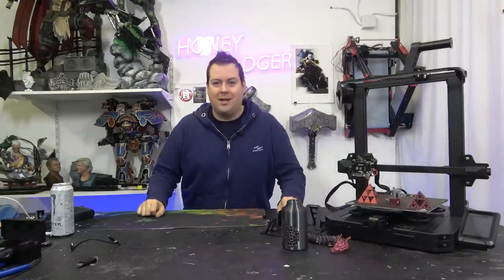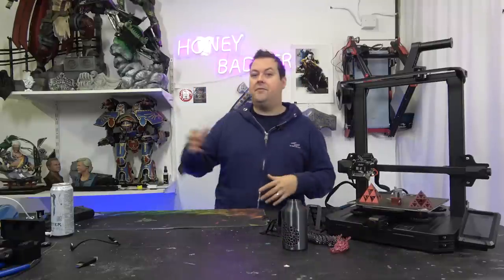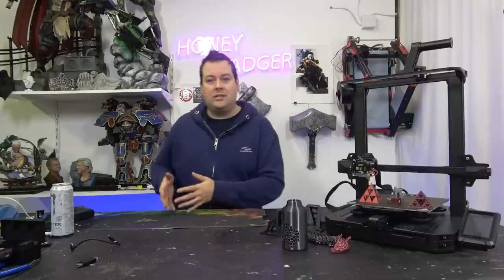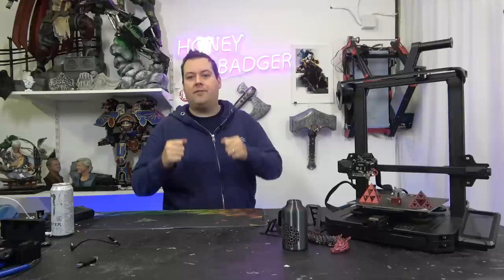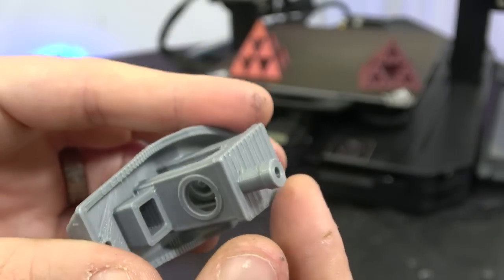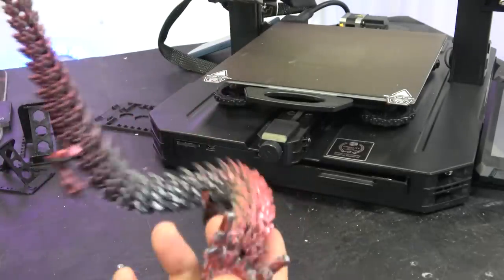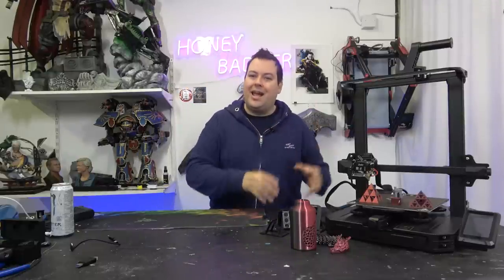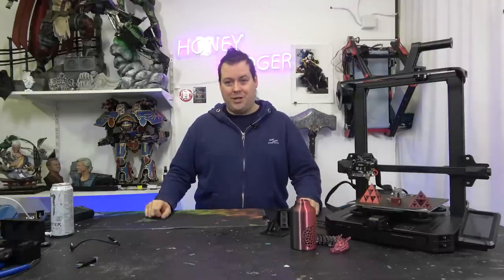Creality Ender 3 S1 - does the emperor have new clothes?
To this is Crealitys petition to rejoin the top performers in 3d printing

The ender 3 has been undoubtedly one of the most popular and influential 3d printers on the market, so is the S1 the emperor all dressed up with no place to go or does the sprite extruder and new touch screen really let it play with the big boys lets find out